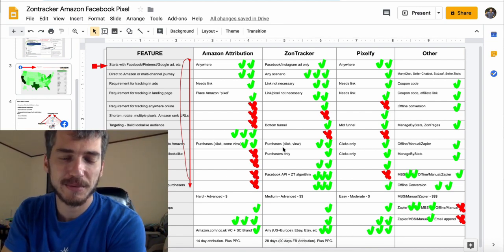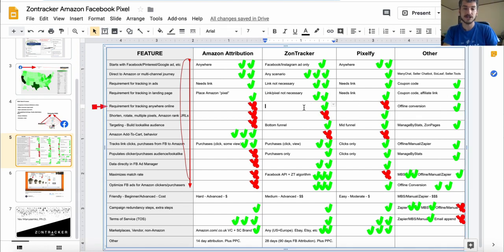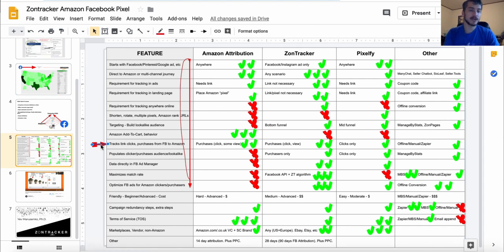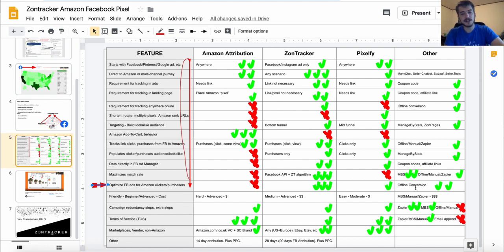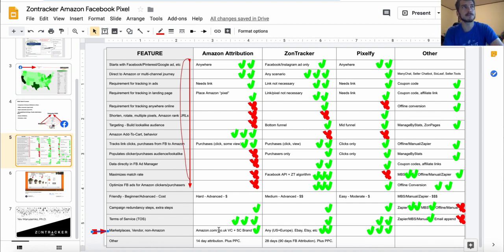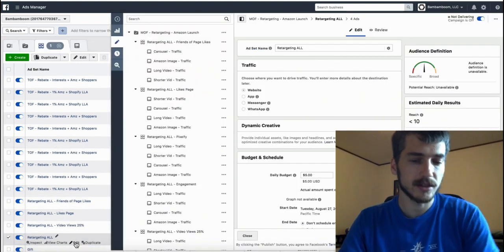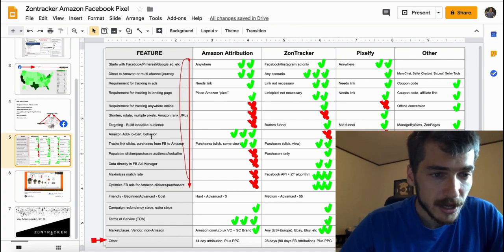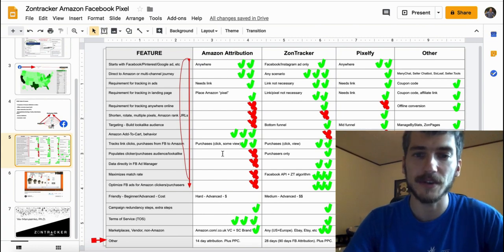Amazon Attribution x Zontracker x Pixelfy x Facebook Ads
0:00 - 43:00 Leverage Amazon Attribution with Zontracker, Pixelfy and other Amazon software (I go through the 15+ Amazon funnel steps [Features column on the left])
43:00 - 59:00 Funnel details and examples
59:00 - 1:02:00 Zapier automation (new 2019)
1:02:00 - 1:05:00 Offline Conversion super hack (September 2019 Facebook release)

This is a big one.
I love helping brands innovate using integrative marketing strategies. Can Amazon Attribution help with this?
Here are 3 major tips that were nearly impossible until just now. Each one deserves a full video but this is the summary. I explain how you can use advanced strategies without tools and subscriptions for free - if you have time to spare - otherwise this video also highlights how to combine these all in a way for brands to scale.